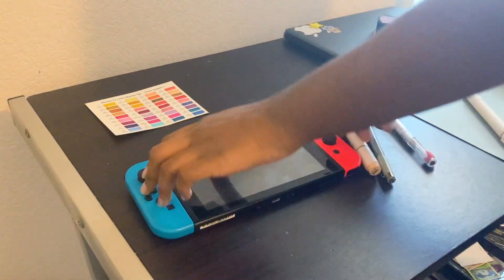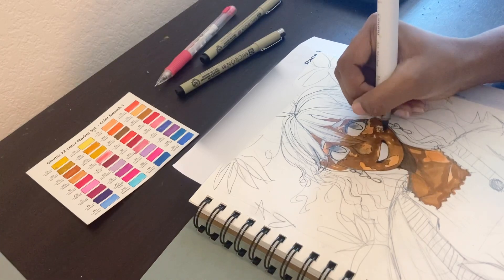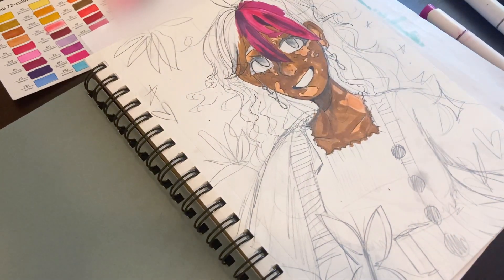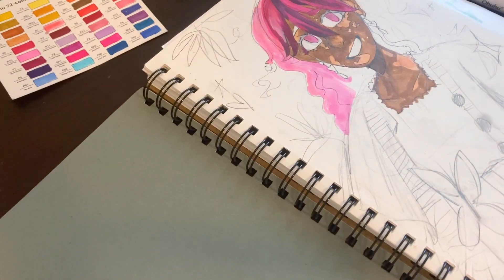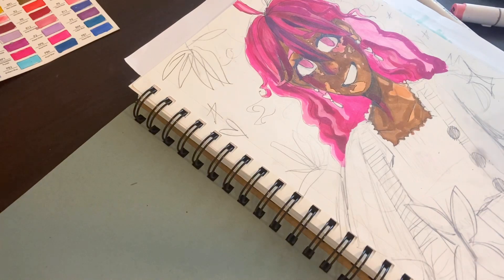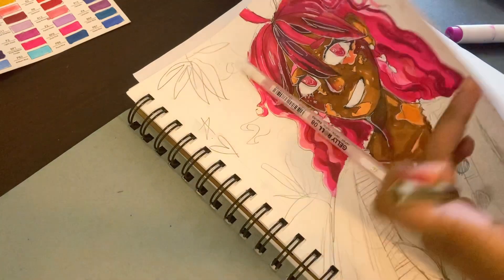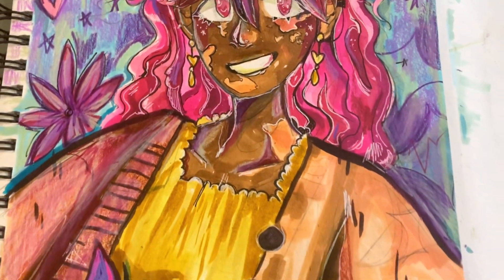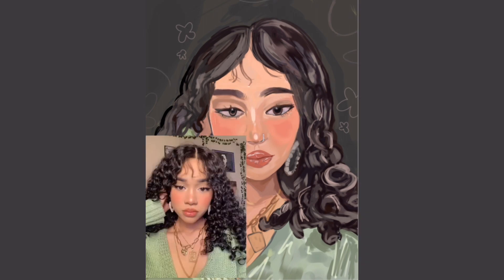STARTING A NEW SKETCHBOOK 🍉 decorating the cover & drawing on the first page || draw with me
🍉 sketchbook
Strathmore 662-57 Vision Mixed Media Pad, 7"x10", White, 70 Sheets

🍉 faqs
editing programs? VLLO Premium (iOS)
film? iPhone SE (2020 ed.), Acuvar 50" tripod
graphics? IbisPaintX (iOS), PicsArt (iOS)
pronouns? she/her
am i indian? yes..
mbti? e/infp-t

🍉 music
darari - treasure (lofi)
aekasora - Summertime Vibes (Nujabes Tribute)
aekasora - fall.ing

🍉 sub count
1.99K !!?!?!?!? AAA